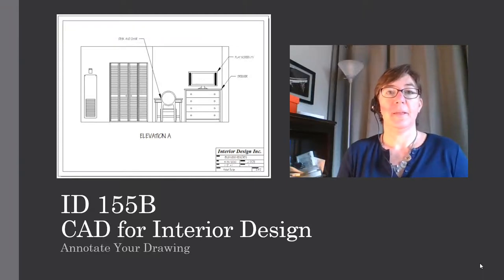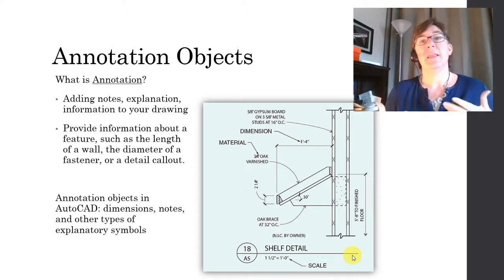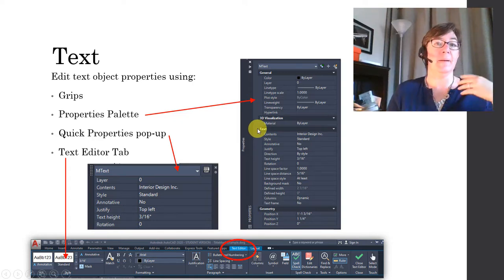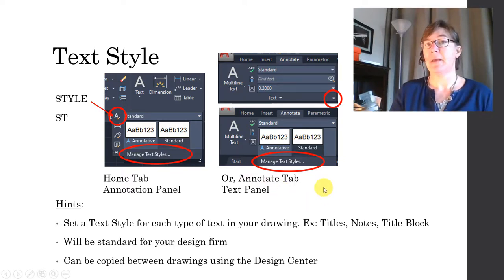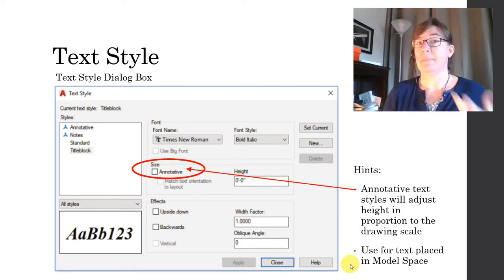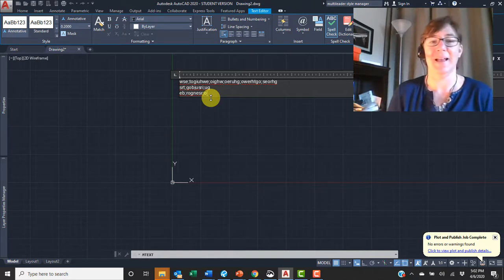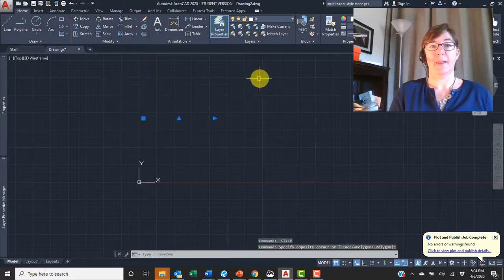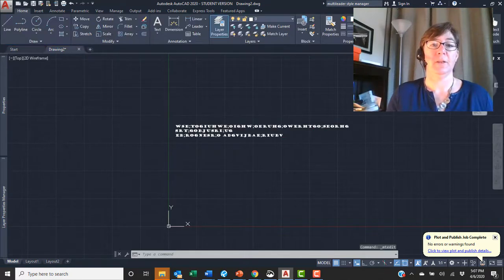ID155B Annotation and Text